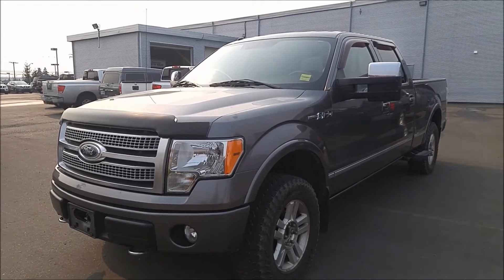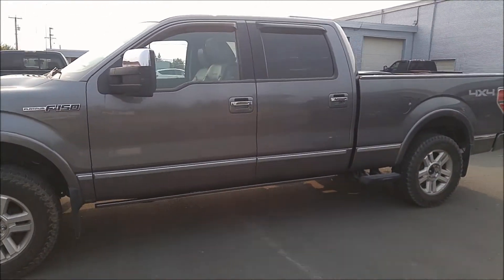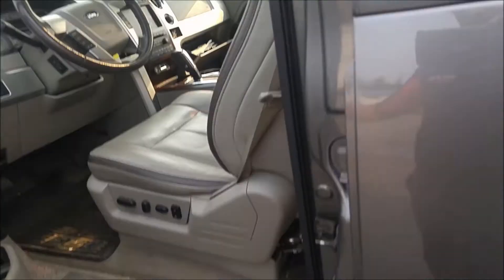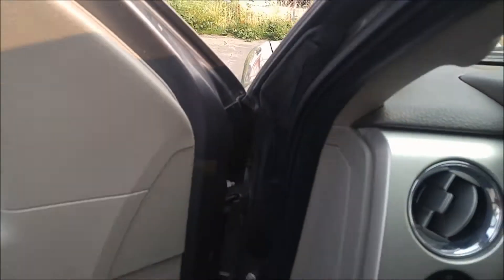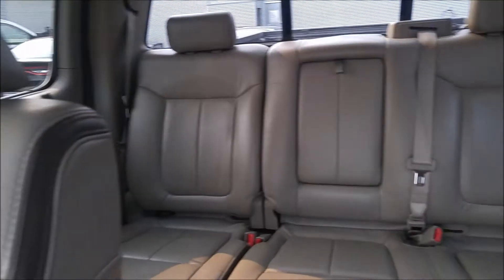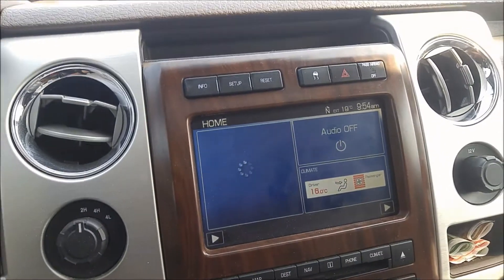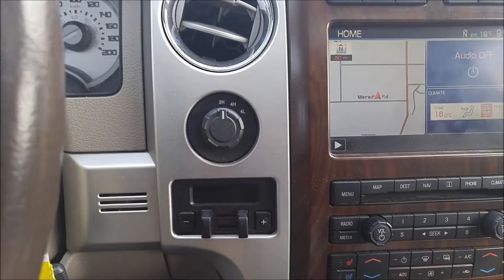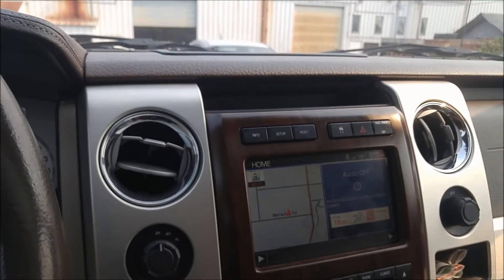2009 Ford F150 Platinum